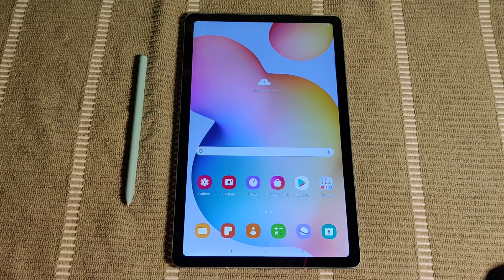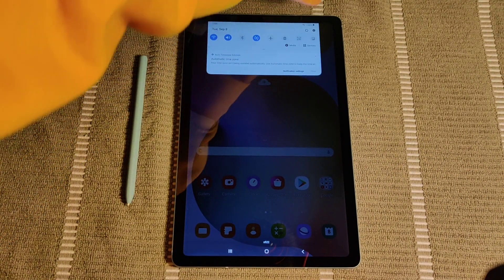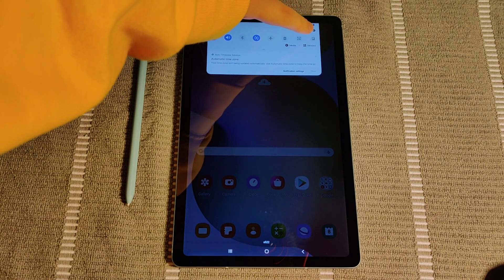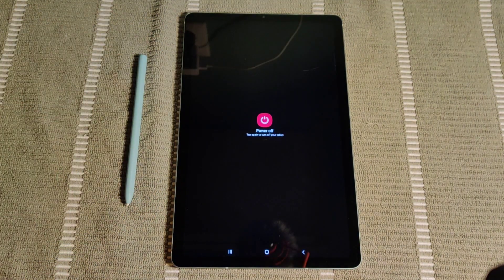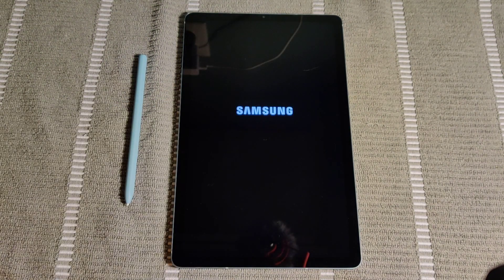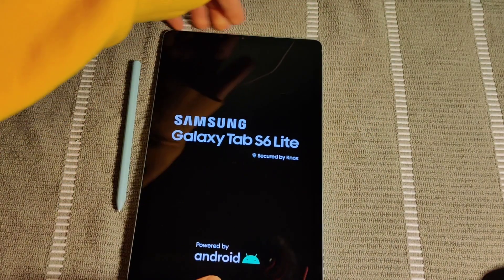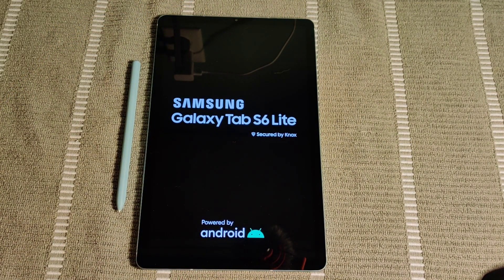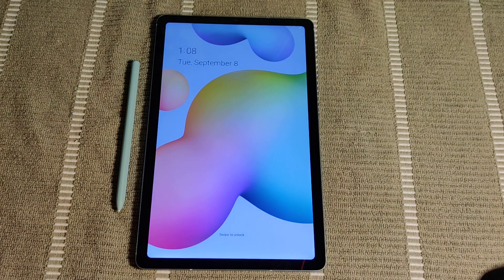Android Tablet Won't Turn Off - Samsung Galaxy Tab S6 Lite How To Turn Off - How To Turn On Help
Android Tablet Won't Turn Off - Samsung Galaxy Tab S6 Lite How To Turn Off - Samsung Galaxy Tab S6 Lite How To Turn On Step by Step Instructions, Guide, Tutorial, Help Video

Samsung Tablet How To Turn Off - Samsung Tablet How To Turn on

In this video I walk through a step by step instructions, Guide, Tutorial, Help on how to turn off the Samsung Galaxy Tab S6 Lite and turn on and help to turn off android tablet.